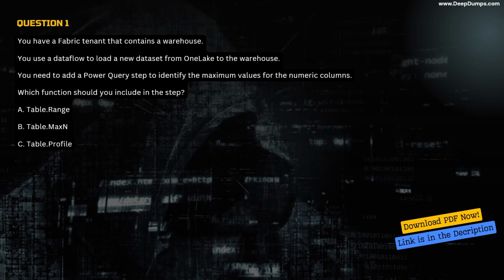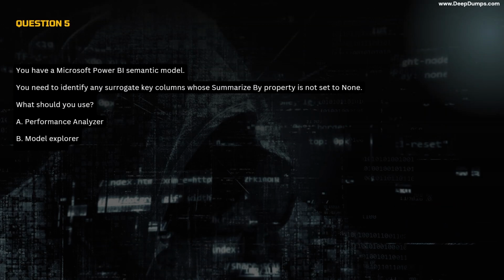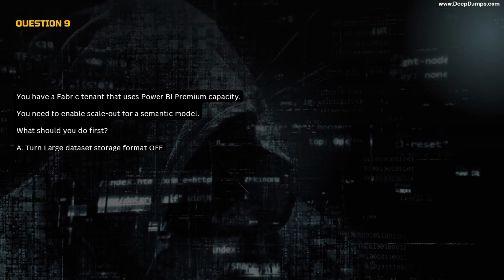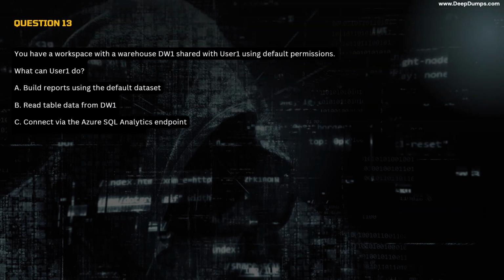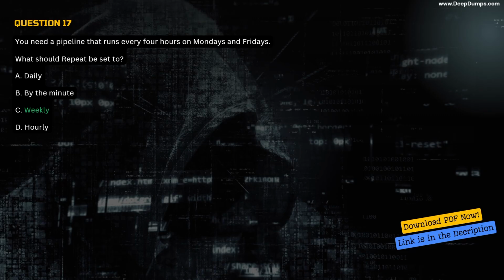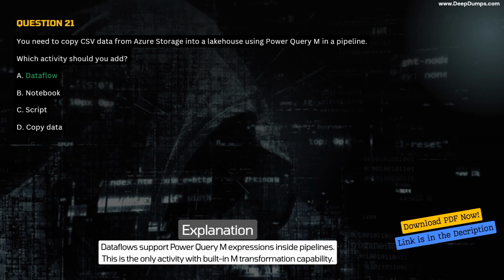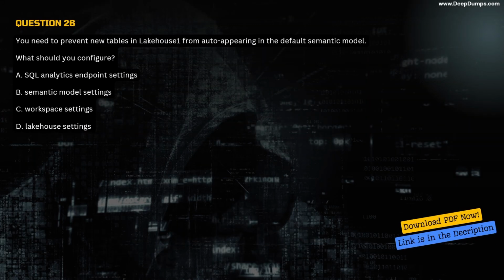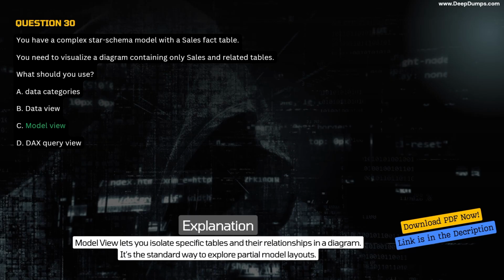🚀How I CRACKED DP-600 Exam in Just 6 Hours | Implementing Analytics Solutions Using Microsoft Fabric